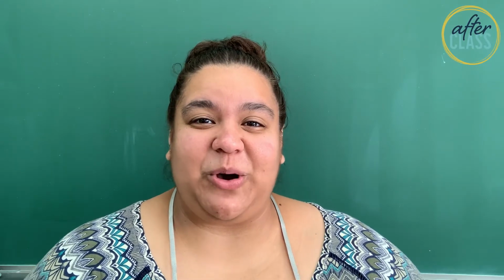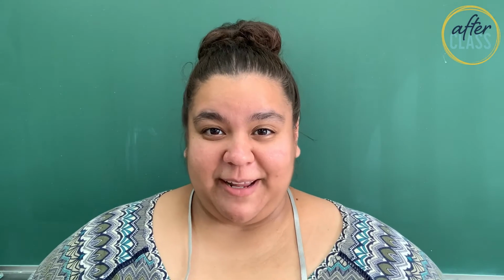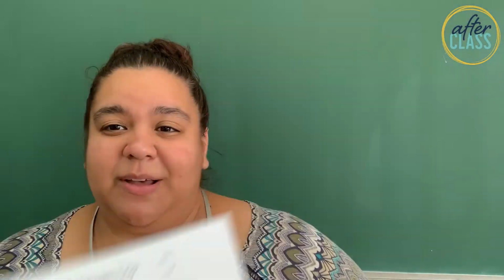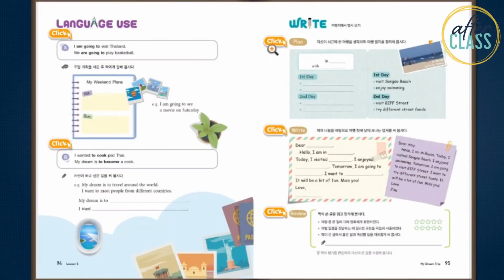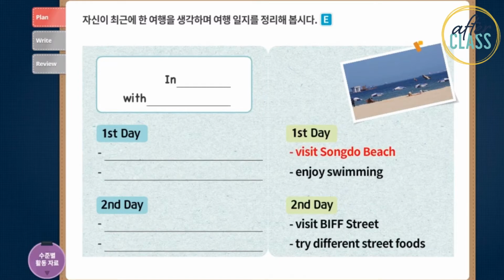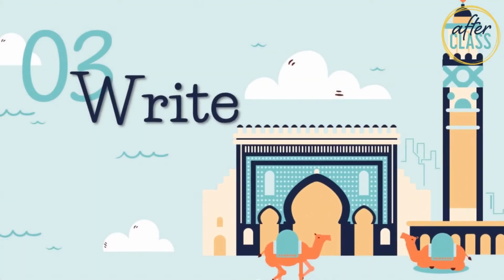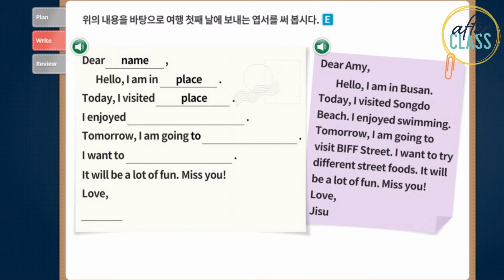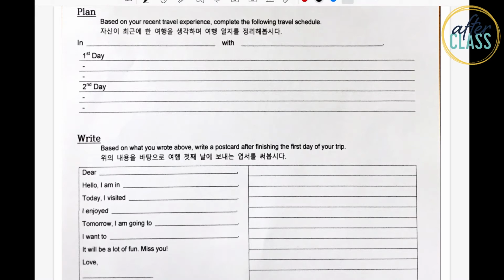1gL5 write- After Class